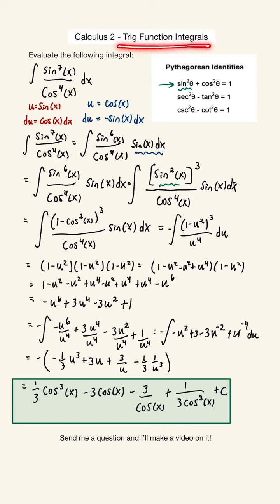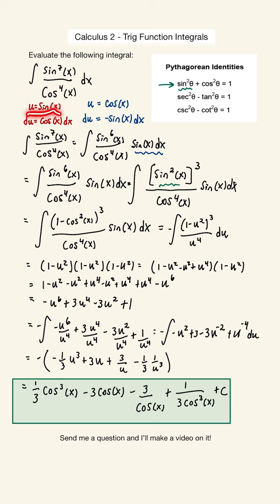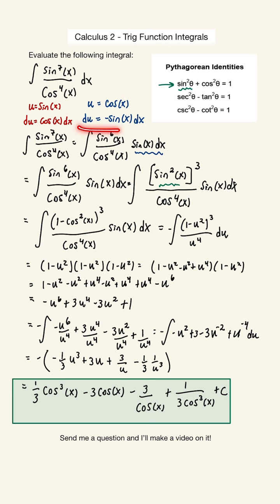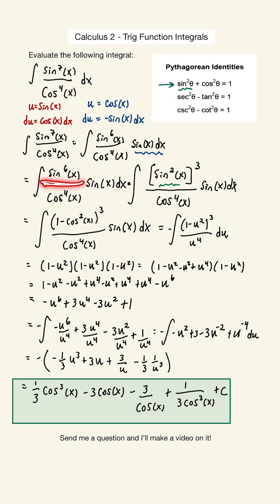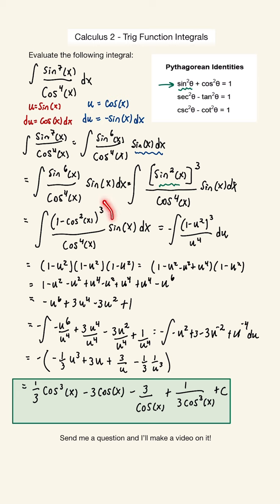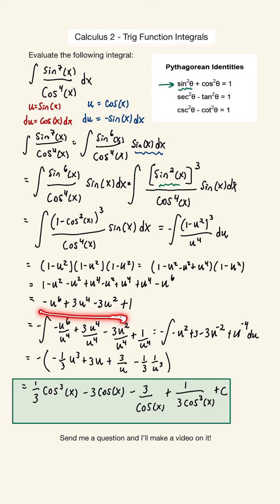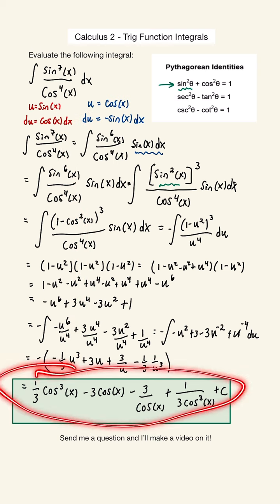Calculus 2 - Trig Function Integrals Example 4